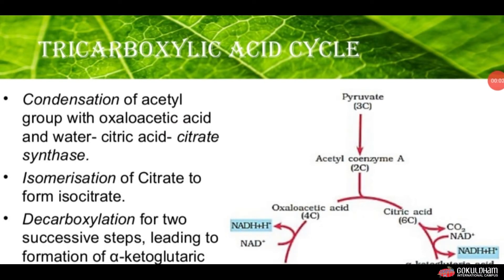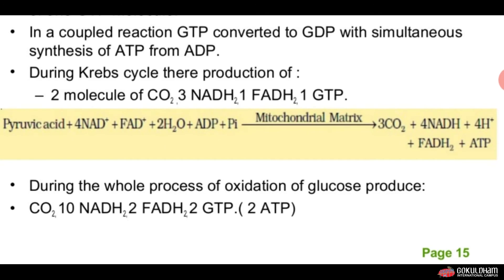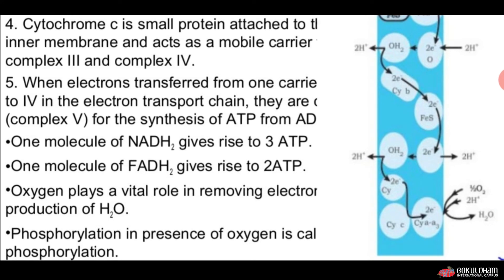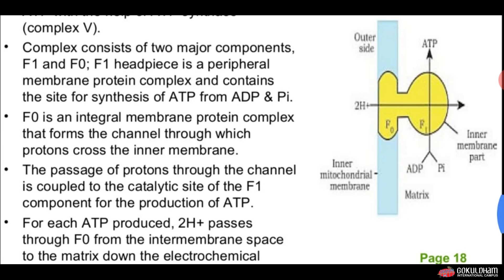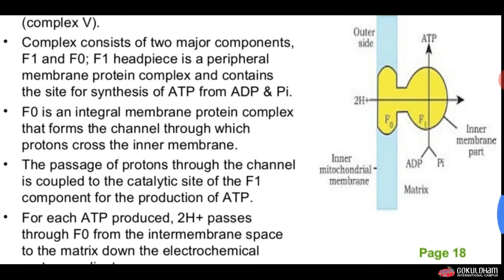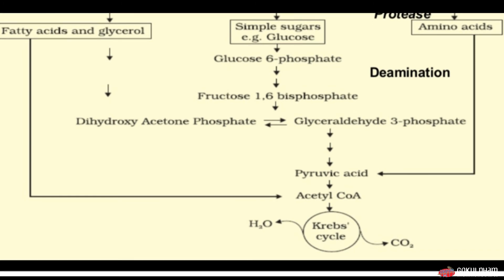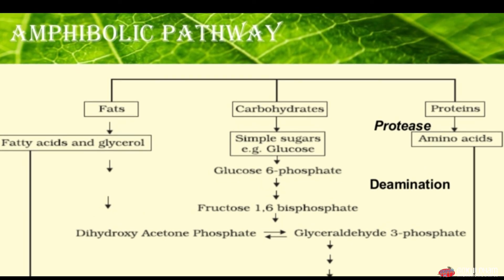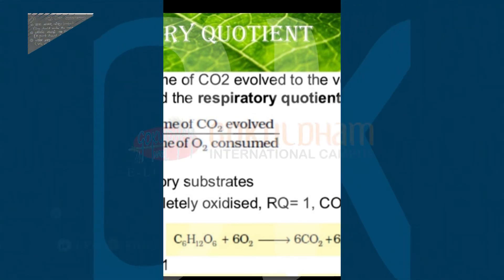std 11 Ch 14 Biology respiration part 2